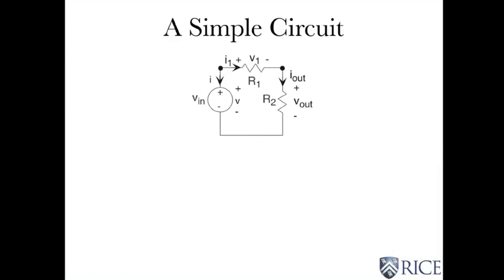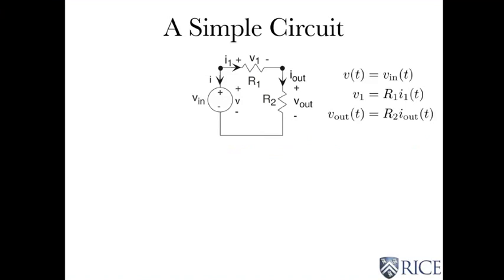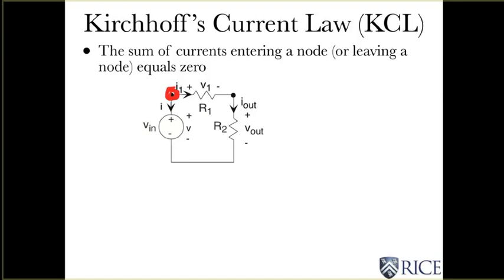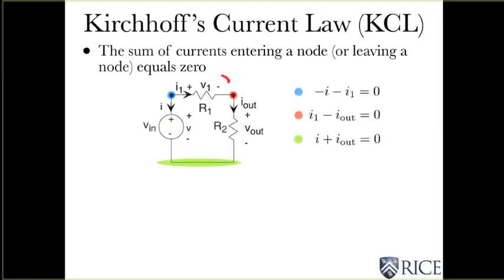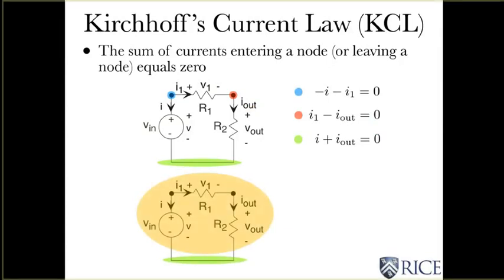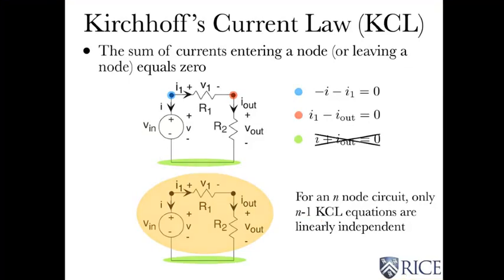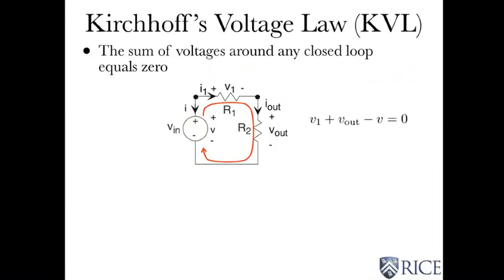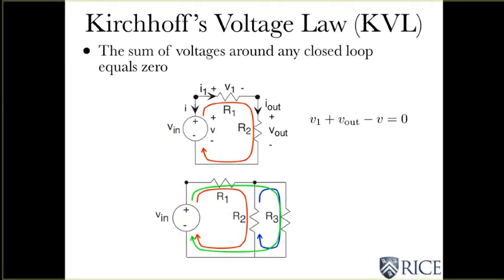2 - 2 - Circuit Interconnection Laws ( 1